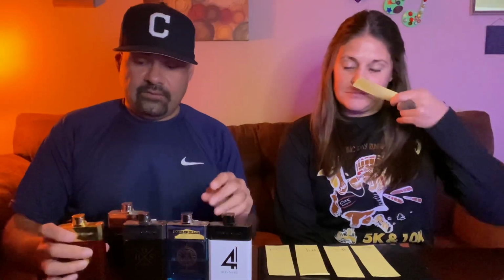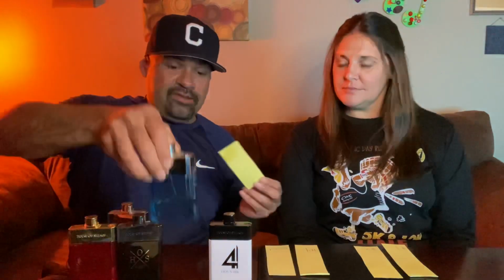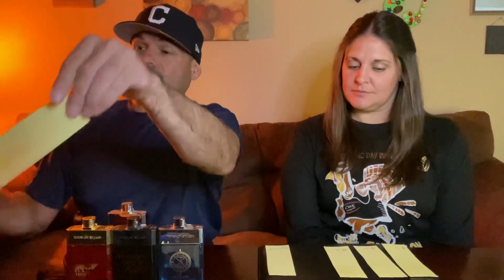My Girlfriend Rates the House Of Sillage!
Checkout my girlfriend Kristy rate her best smelling fragrance from the House of Sillage!

Also please wish Kristy a Happy birthday!

Video: Kristy Rates My Favorite Parfums De Marly Fragrances!